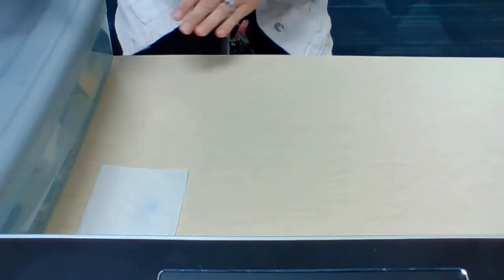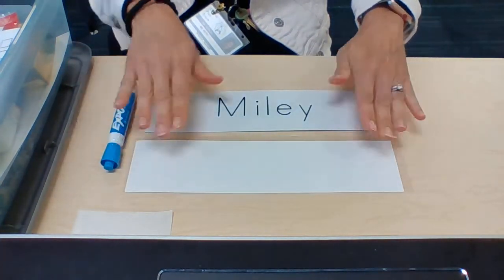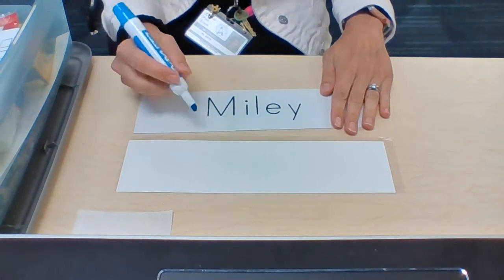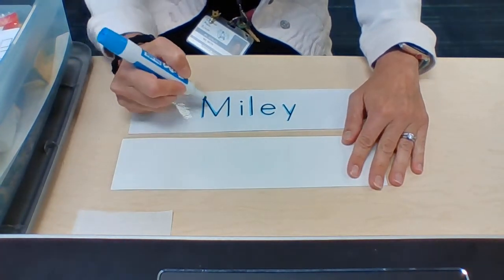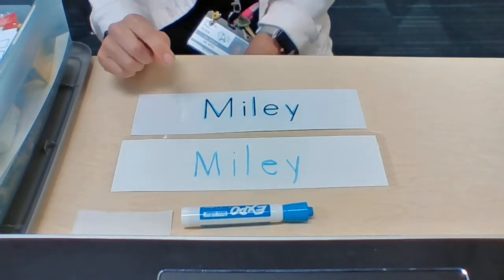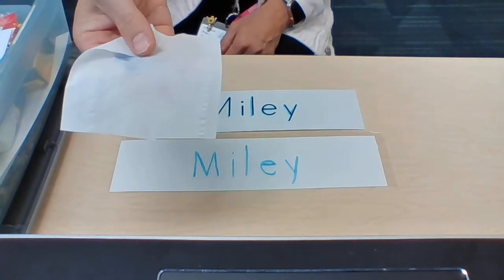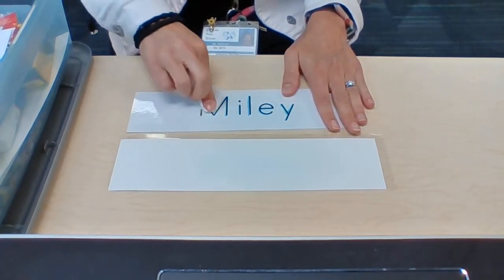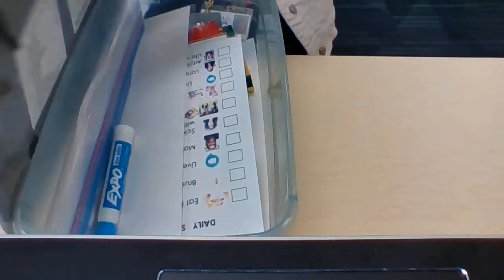Lesson #3 Name Tracing, Writing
Materials:
Name tag
White board strip
Dry Erase Marker
1 square of toilet paper